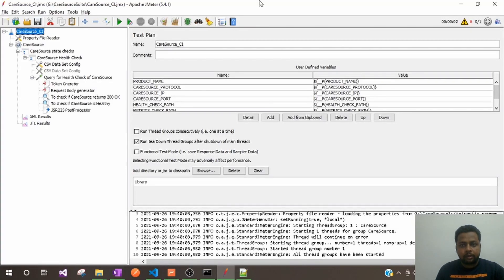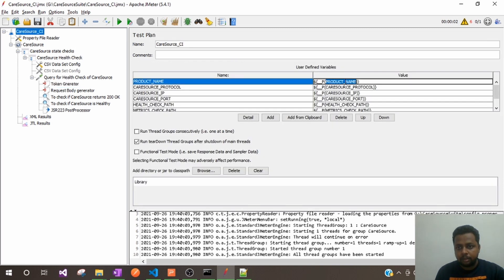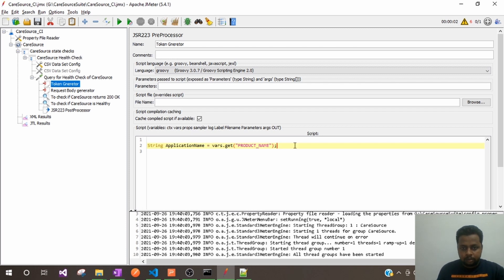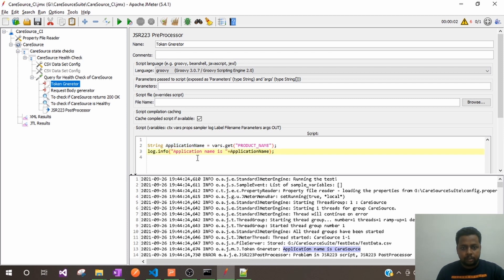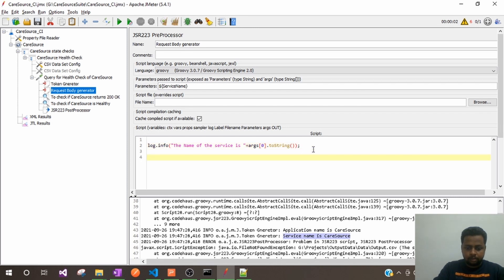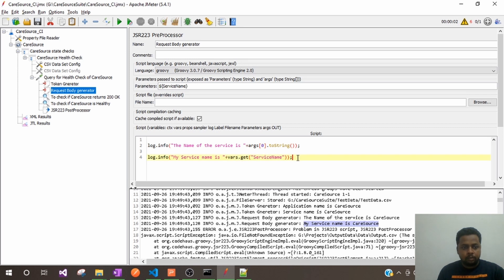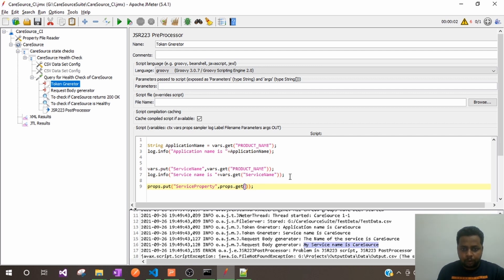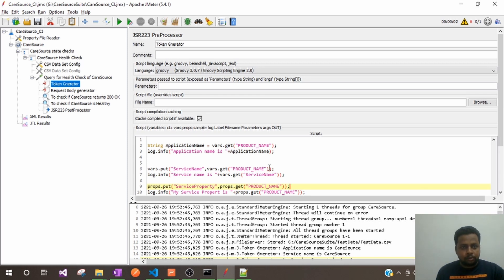How to Set Variables and Get the values in Jmeter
This video explains about how to Set and Get Variables and Property values in Jmeter.
To set any variable value use : vars.put("NewVariable","OldVariable")

To get any variable value use : vars.get("NewVariable") or ${NewVariable}

To set any property value use : props.put("NewProperty","OldProperty")

To get any property value use : props.get("NewProperty") or ${NewProperty}

Jmeter test suites majorly depends upon the variables and properties. Which involves setting up values for variables and making use of it and also the properties. This can be used to achieve Reusability.

How to set variables in JMeter
How to get variable values in Jmeter
How to read Property values in JMeter

You can check the below useful videos on my channel

 1. Read/Get Data from JSON File

2. Read/Get Data from JSON Response

3. Generate HTML Report for JMeter Test Suite Run

4. Set and Read Variables and Property values in Jmeter

5. What a mature Jmeter test suite should contain?

6. Run Jmeter test suite from Command Line Interface | Jmeter Non GUI mode

7. Read CICD Pipeline Jmeter Results

8. How to generate jmeter result files after every test suite execution

9. Step by Step Debugger in Jmeter

10. Jmeter Plugins Manager

11. Config.properties in Jmeter | Property File Reader config element

12. Write data to CSV file in Jmeter | CSV Data Set Config

13. Read Data from CSV file in Jmeter - Data Driven Testing | CSV Data Set Config

14. Create First Jmeter Test Suite - CI Automation Suite for Rest API Project from scratch

15. Install JMeter and Launch it from any folder

16. Automate Rest API using Jmeter | API Automation testing